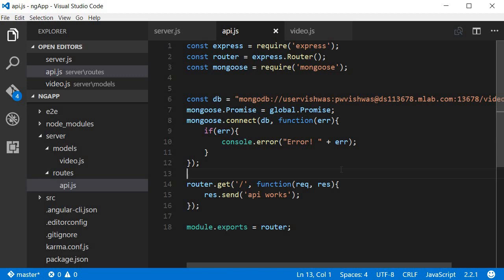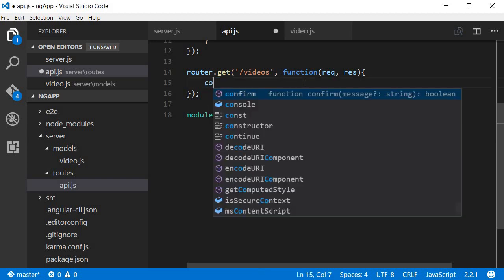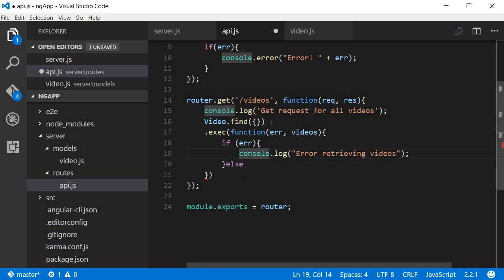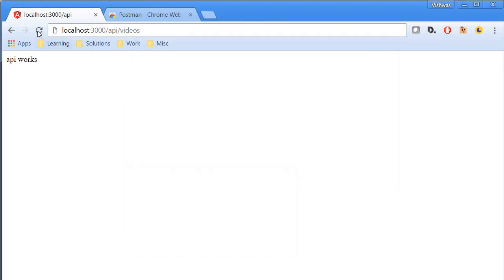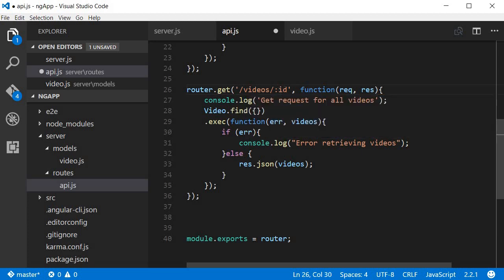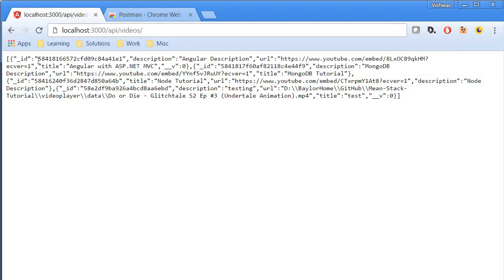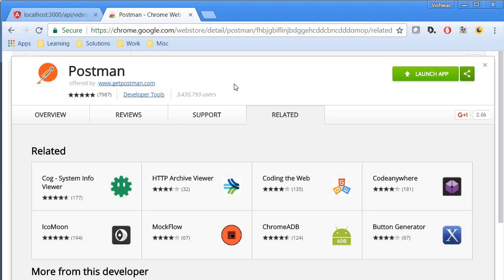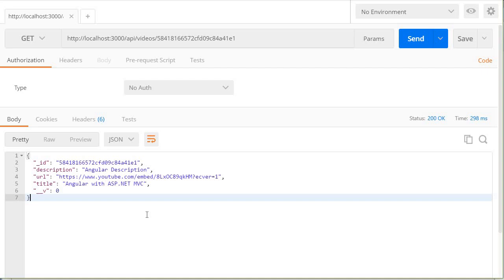Mean Stack Tutorial - 11 - Get data from Mongodb